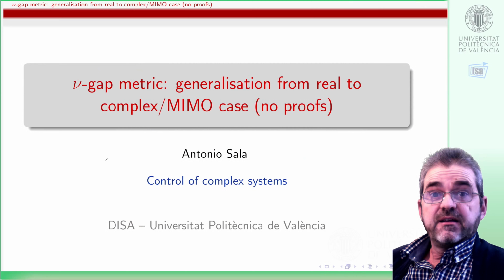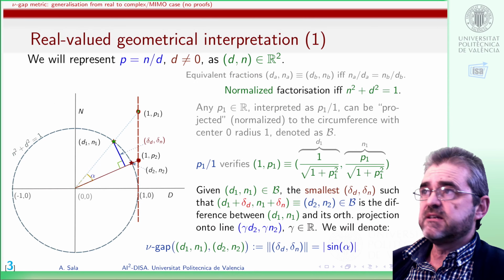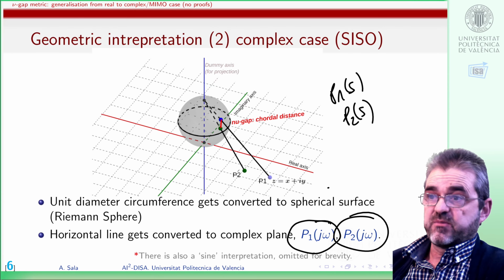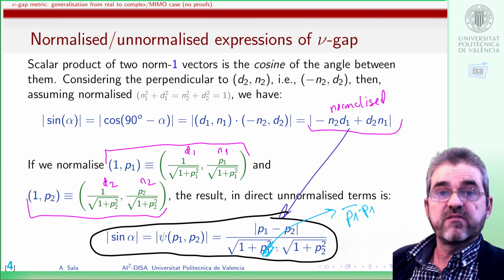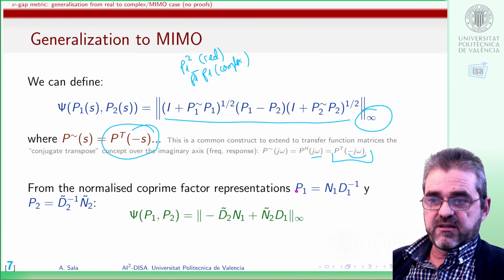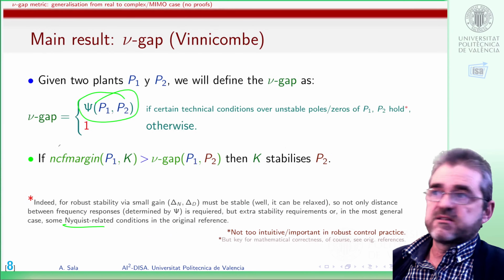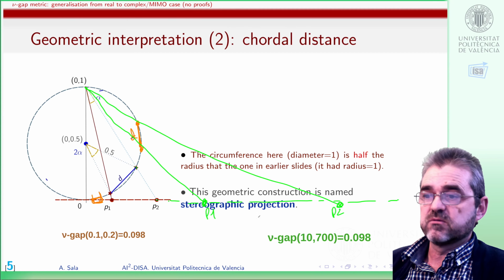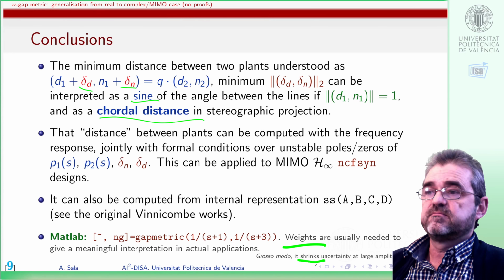Normalised factorisation uncertainty: nu-gap geometric interpretation general case (no proofs)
This video extends the discussion of the videos , which reviewed the geometric interpretation of the \nu-gap in the real case. Here, the notions are generalized to the complex case of \nu-gap distance between P_1(j\omega)\in\mathbb C and P_2(j\omega)\in\mathbb C, also interpretable in the SISO case as chordal distance in stereographic projection. Transfer matrix formulae for MIMO cases are stated without proof, and briefly commented upon. Matlab's {gapmetric} command is related to the ideas and computations described here.

 The usefulness of all this lies in the fact that given a controller K, if the \nu-gap between P_1 and P_2 is smaller than the normalised coprime factorisation robustness margin (ncfmargin) of the loop P_1, K then P_2 will be robustly stabilised by K.